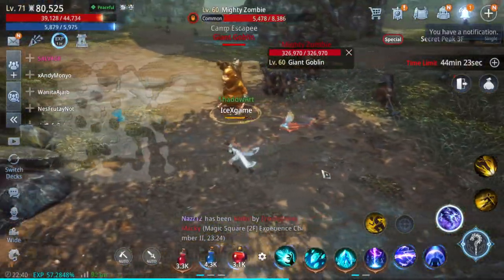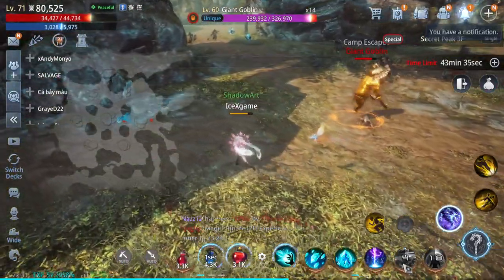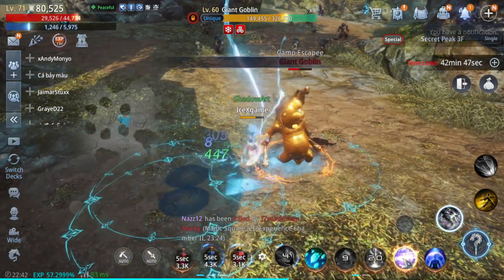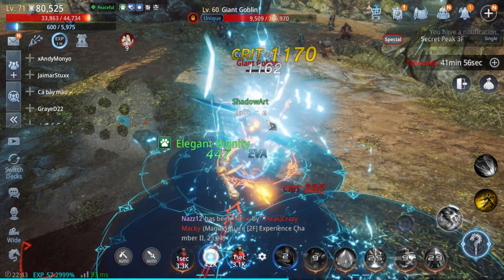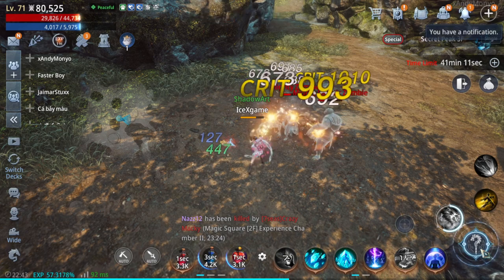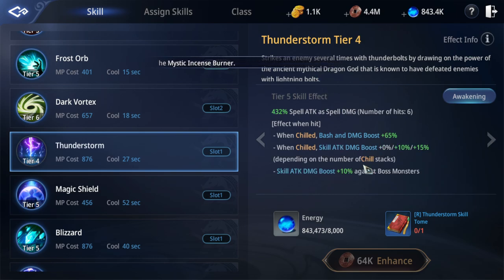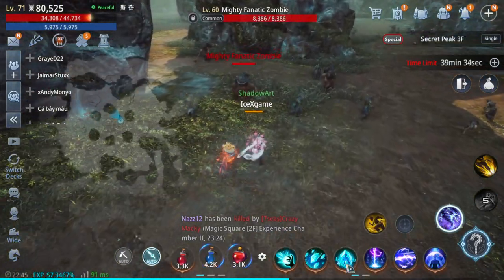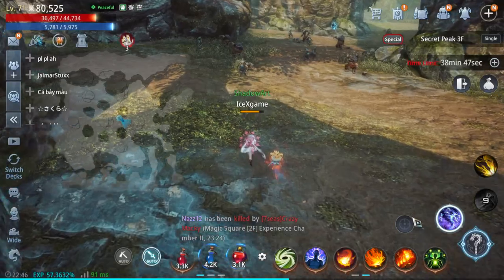MIR4 Skill Combo Guide & Tips For PVP & PVE